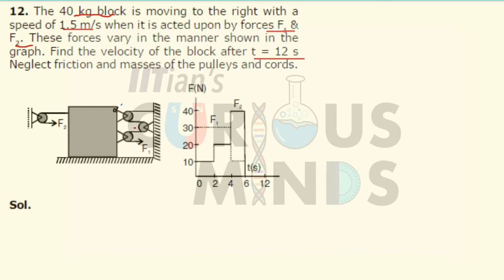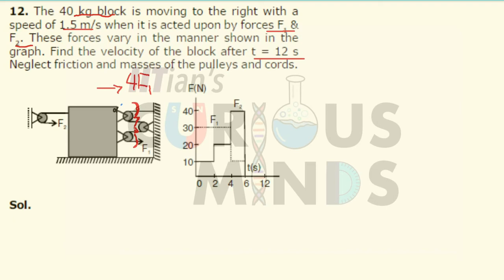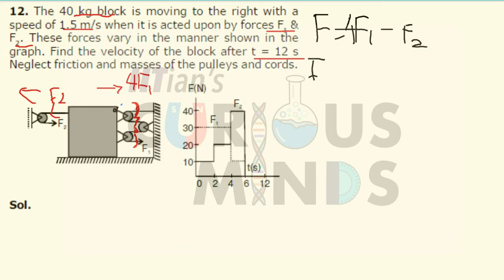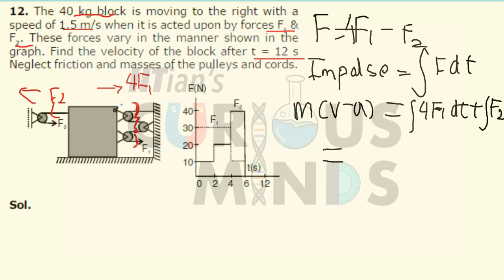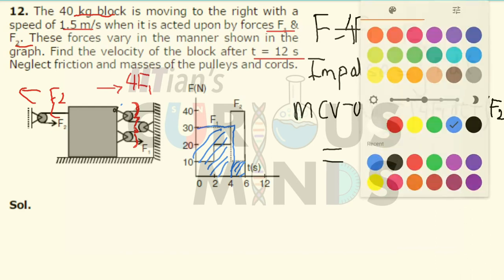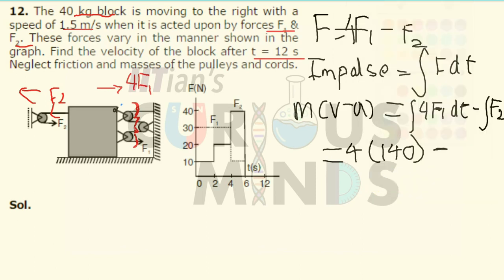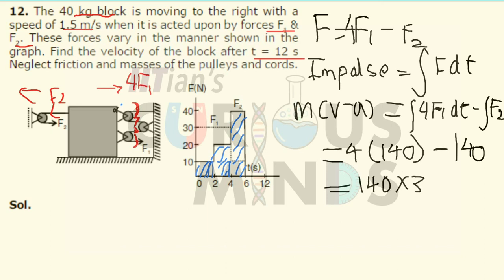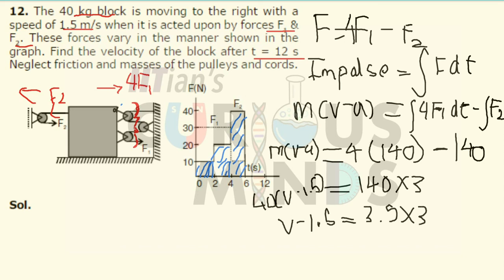NLM Ex 3 12 JEE